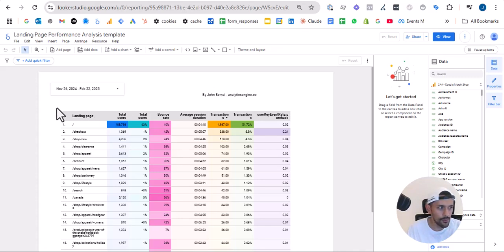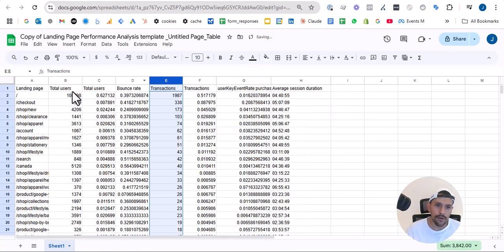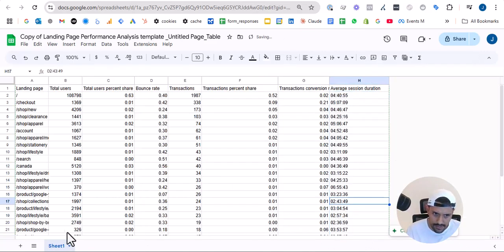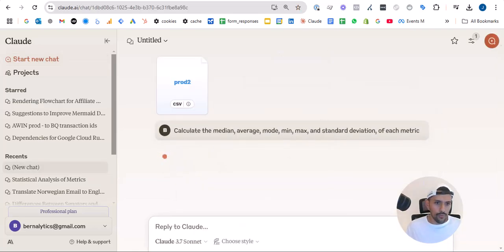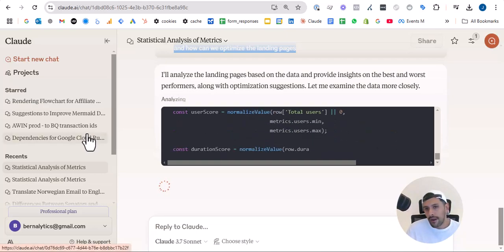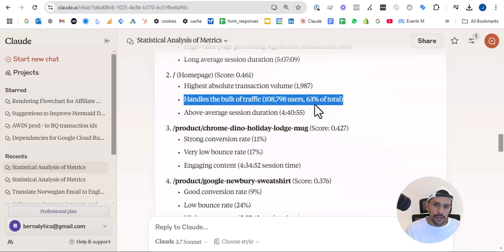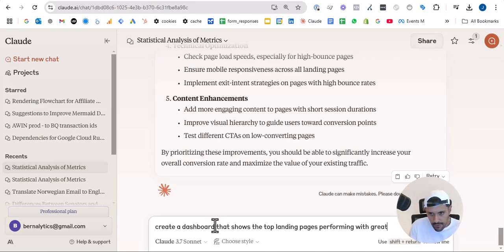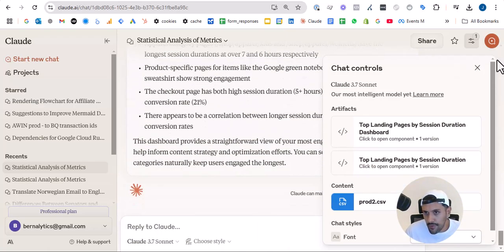Unlock Your E-commerce Analytics with AI: Transform GA4 Data into Actionable Landing Page Insights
I'll show you how to use a Looker Studio template report to prepare a CSV file with key Landing Page data and build a Landing Page report with your favorite Generative AI LLM tool.

+ Google Sheet Avg. Session Duration Formula: =TEXT(E2/1440,"HH:MM:SS")
+ Column Name: Total users,  Total users percent share, Bounce rate, Transactions, Transactions percent share, Transactions conversion rate, Average session duration
+ Prompt 1: “Calculate the median, average, mode, min, max, and standard deviation, of each metric”
+ Prompt 2: “Now make an analysis and determine what are the best landing pages, what are the worst, and how can we optimize the landing pages”